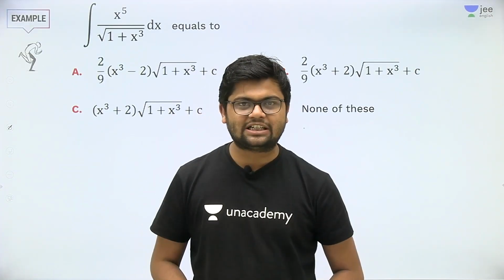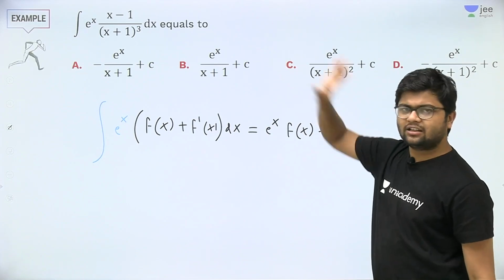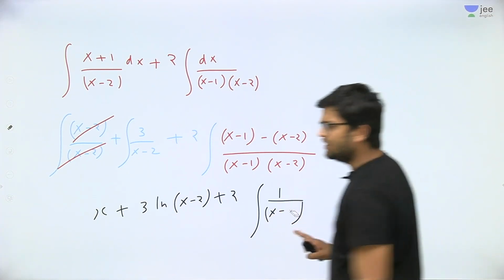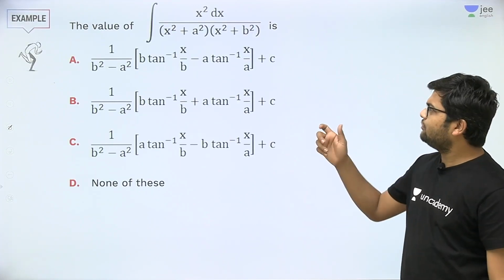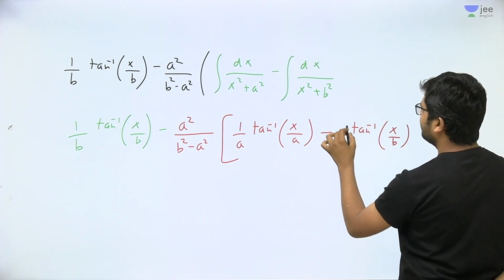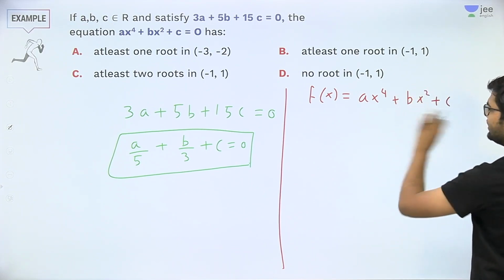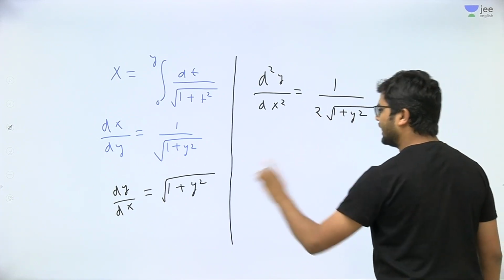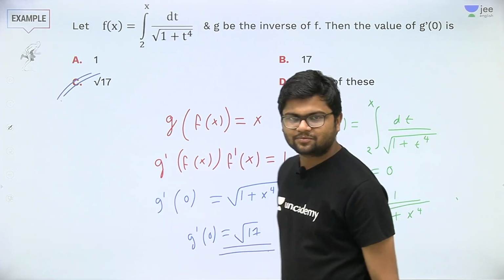Integration | Unacademy JEE English | JEE ENGLISH LIVE SPRINT | IIT JEE Mathematics |Umesh Sir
1. Learn from your favourite teacher
2. Dedicated DOUBT sessions
3. One Subscription, Unlimited Access
4. Real time interaction with teacher
5. You can ask doubts in live class
6. Limited students
7. Download the videos & watch offline

jee
jee 2020
jee main
jee advanced
2020 jee mains
jee advanced 2020
wbjee
wbjee 2020
jee preparation
jee live daily
iit jee
jee exam
jee marks
iit preparation